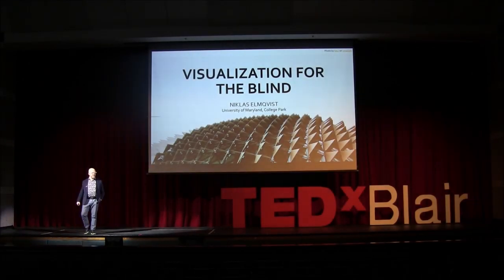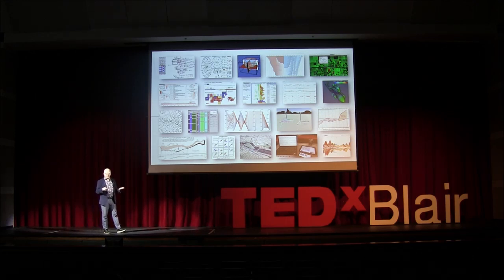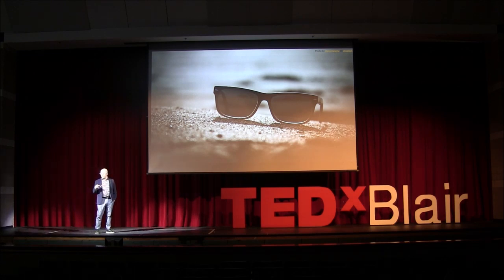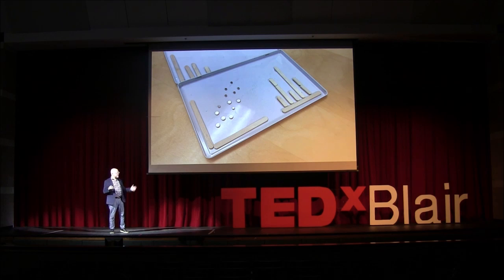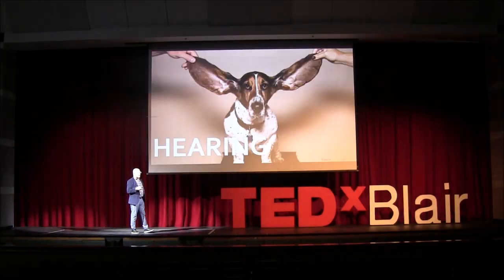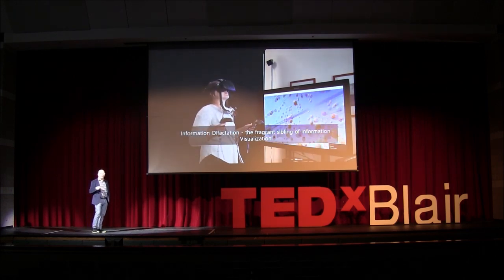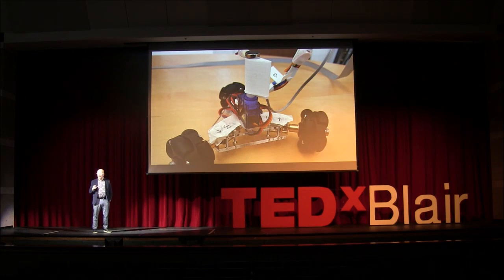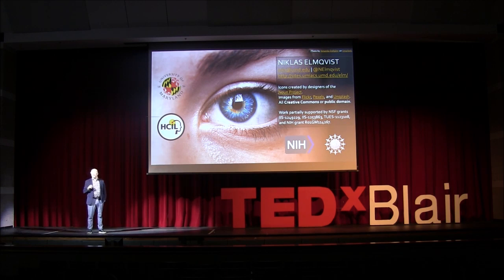Visualization for the Blind | Niklas Elmqvist | TEDxMontgomeryBlairHS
Can we comprehend data through smell? As understanding data becomes valuable in nearly every realm, how do we make it accessible to those who are blind? Niklas Elmqvist, Information Science Professor at the University of Maryland, discusses the possibilities. All of Niklas Elmqvist's career has basically been a pursuit of pixels. As a data visualization researcher, Niklas is obsessed with the use of colored pixels (computer graphics) to represent data: all kinds of data, from stock markets and sales trends, to social networks and spatial scan statistics. Recently, however, he has come across a population of users totally immune to his efforts: blind people, who are entirely locked away from data visualization and unable to enjoy its benefits. Niklas is now trying to fuse vision with the other senses -- primarily hearing and touch, but even smell -- in order to convey data. In particular, he is interested in finding creative new ways for the blind to deal with even big data, which is becoming increasingly important when navigating the modern world. This talk was given at a TEDx event using the TED conference format but independently organized by a local community.